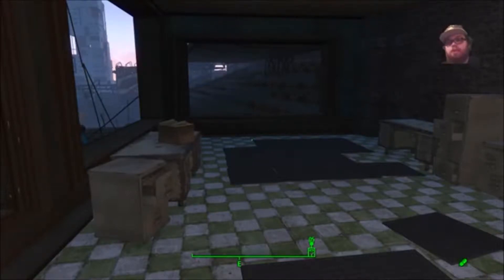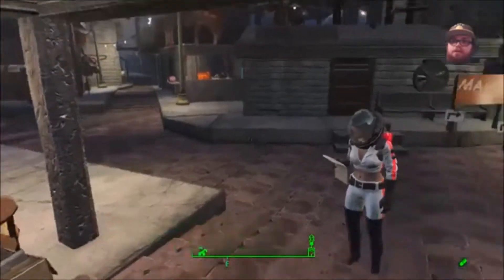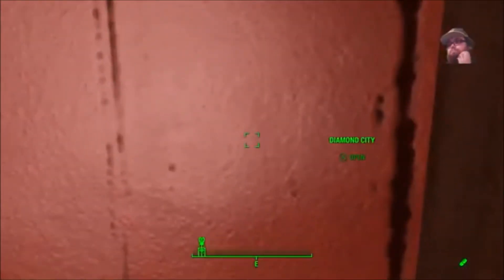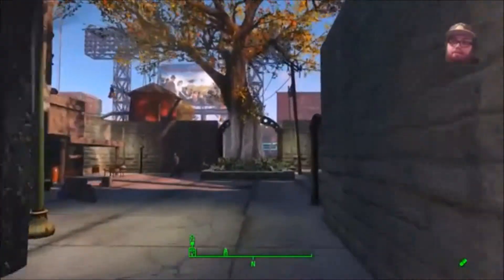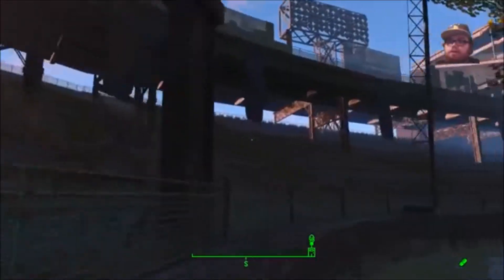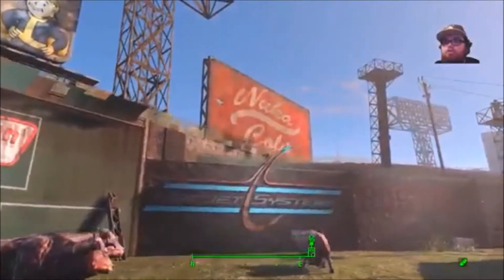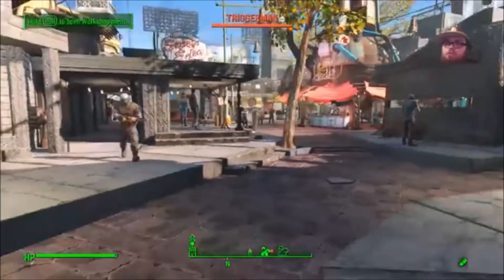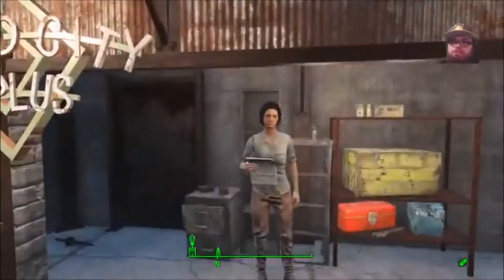Diamond city visual enhancement mod (Fallout 4)